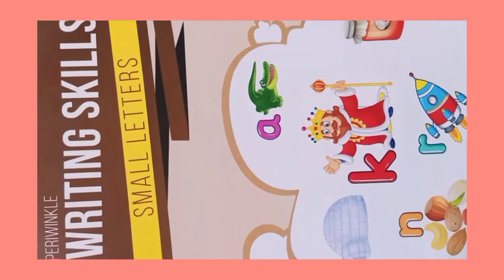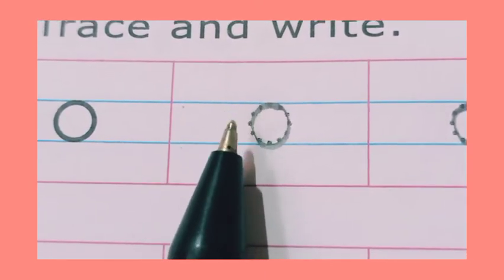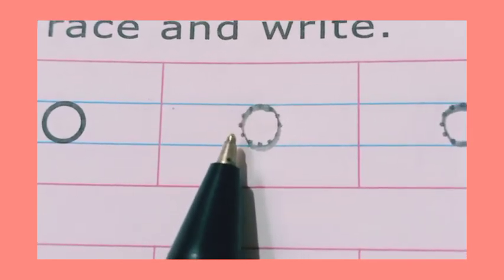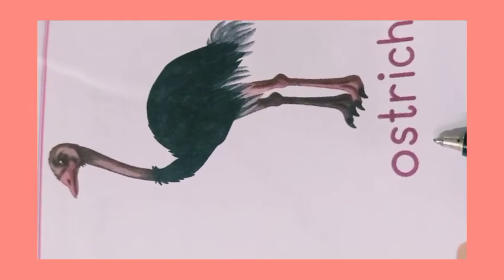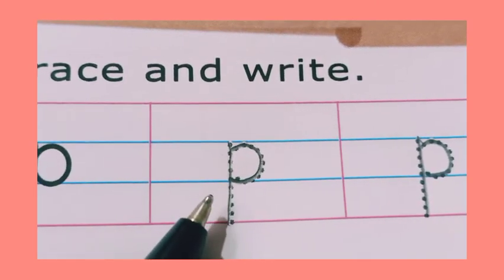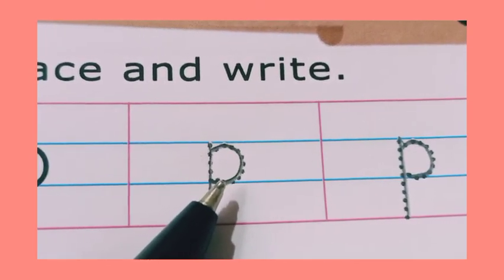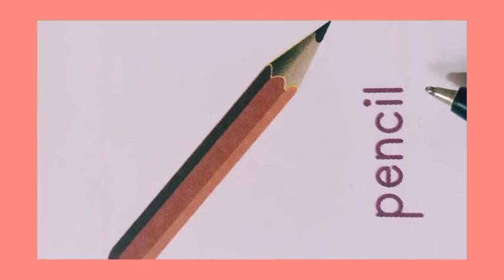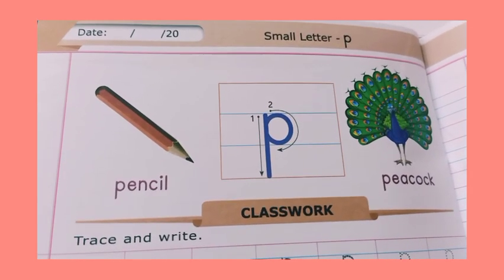| K.G1 | English ( Small Letter )- o & p | Learn & Write | Picture |